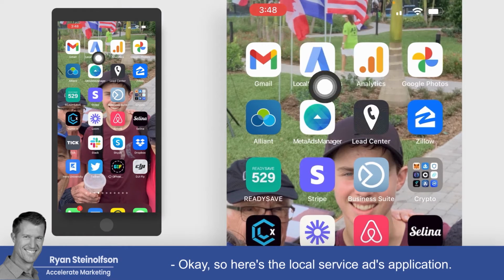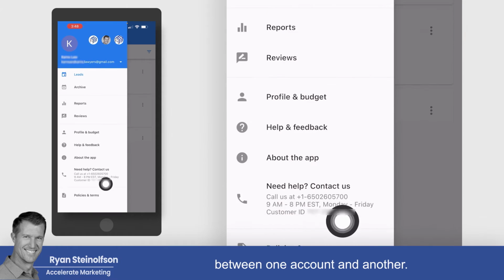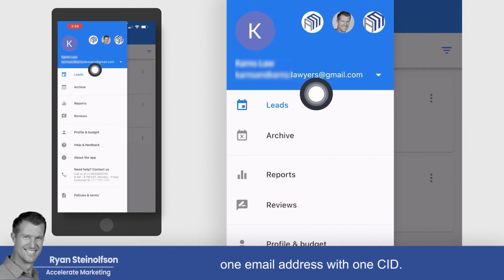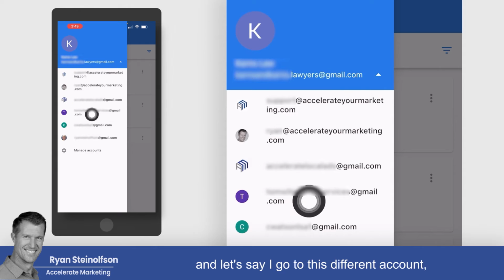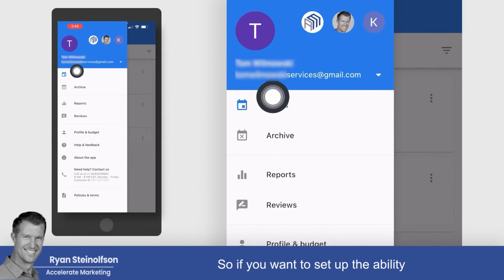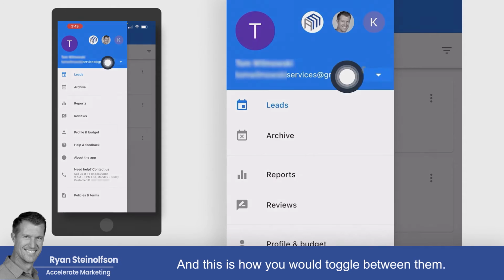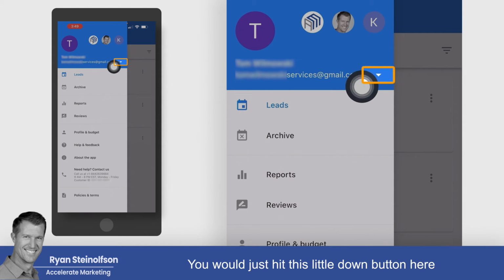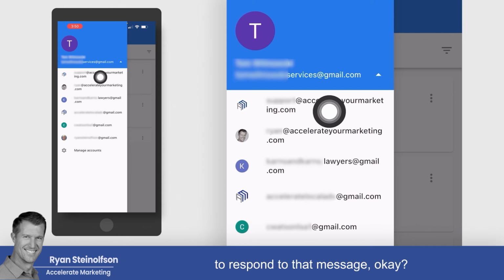Google Local Service Ads Lead Generation (Message Leads on LSA App)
Get a 10-20% increase in lead volume or more by simply turning on message leads on Google Local Service Ads (LSA) application 🤔🤔🤔 (keep reading) 👇👇👇

In this video, Ryan Steinolfson from Accelerate Marketing shows how to respond quickly and efficiently to message leads for different LSA pages using the Local Services Ads Application. For instance, if you have an LSA account for a specific page with a unique CID, in order to toggle to another page within the App,  you'll have to set up another email address that's connected to that separate CID.

In order to be successful on Local Service Ads, it's important that you have quick response times. If people are waiting on hold or getting lagged out when they send their message then this could seriously jeopardize your company’s success!

Chapters:

0:00 Google LSA App -  How to toggle between LSA pages?
1:39 Toggling between LSA pages from the Local Service Ads App
2:14 Example from LSA Application
3:45 Summary

𝐓𝐞𝐱𝐭 𝐮𝐬 𝐝𝐢𝐫𝐞𝐜𝐭𝐥𝐲 𝐚𝐭 𝐭𝐨 𝐠𝐞𝐭 𝐚𝐧𝐲 𝐪𝐮𝐞𝐬𝐭𝐢𝐨𝐧𝐬 𝐚𝐧𝐬𝐰𝐞𝐫𝐞𝐝 𝐚𝐧𝐝 𝐭𝐞𝐱𝐭 "𝐋𝐒𝐀" 𝐭𝐨 𝐭𝐡𝐞 𝐬𝐚𝐦𝐞 𝐧𝐮𝐦𝐛𝐞𝐫 𝐢𝐧 𝐨𝐫𝐝𝐞𝐫 𝐭𝐨 𝐠𝐞𝐭 𝐨𝐮𝐫 𝐅𝐑𝐄𝐄 𝐋𝐒𝐀 𝐬𝐞𝐜𝐫𝐞𝐭𝐬 𝐭𝐫𝐚𝐢𝐧𝐢𝐧𝐠 𝐯𝐢𝐝𝐞𝐨 🚀🚀🚀